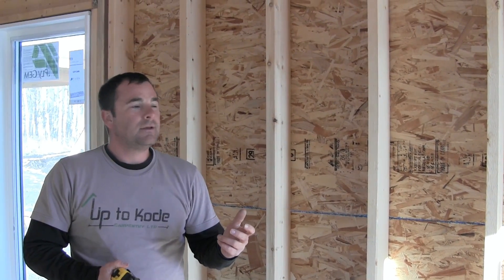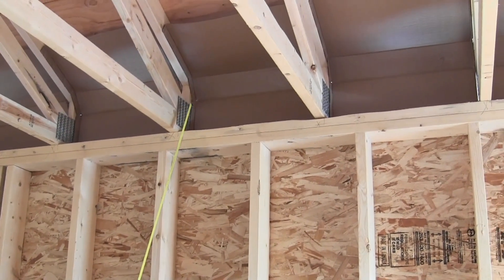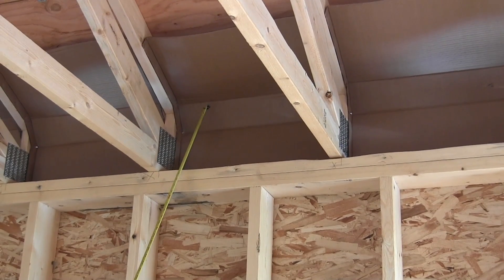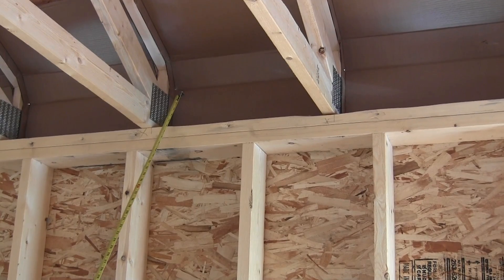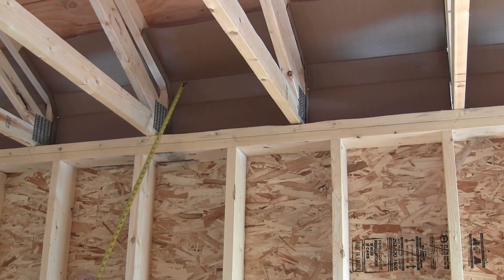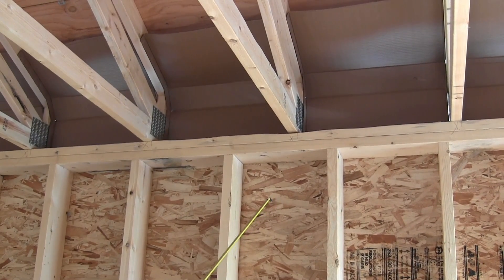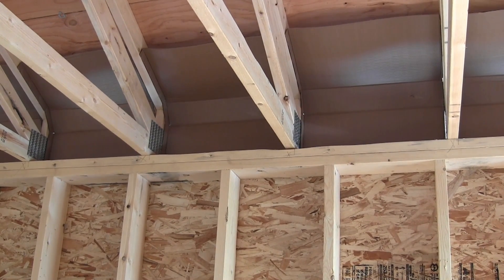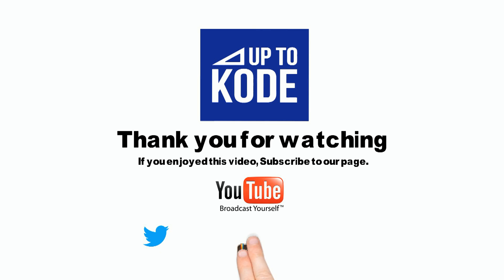Energy Efficient Homes : Design Tip for Higher Efficiency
High Heel Trusses are an easy and effective design idea that can maximize the energy efficiency of your home.